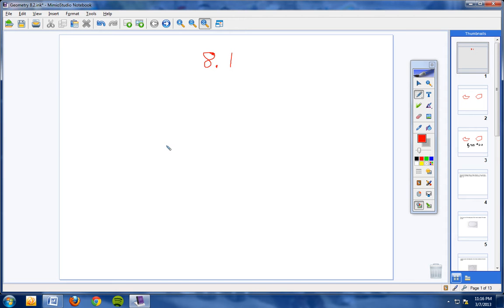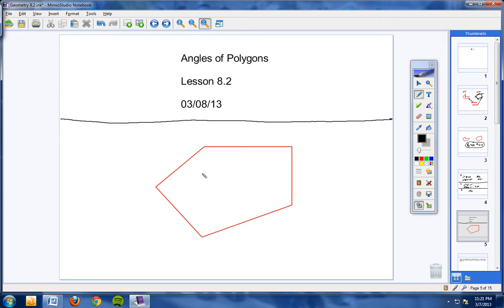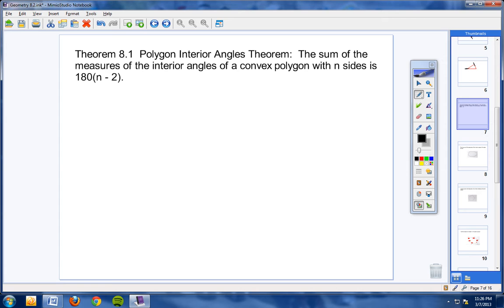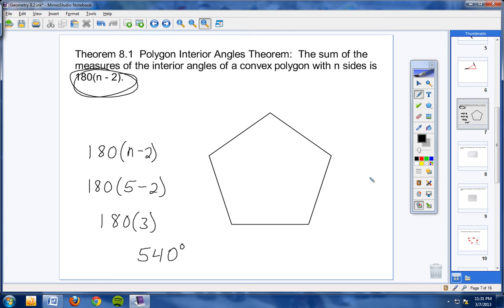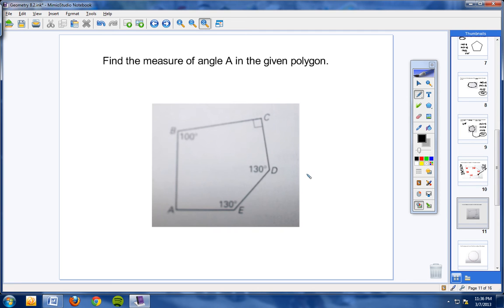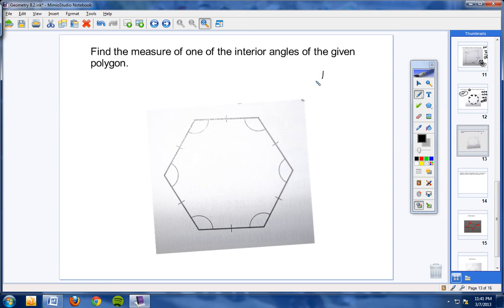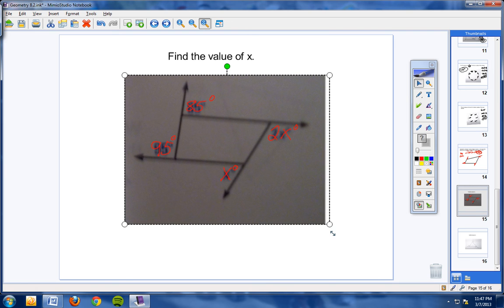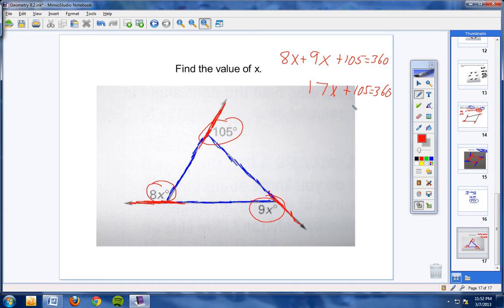Berean Academy Geometry 8-2